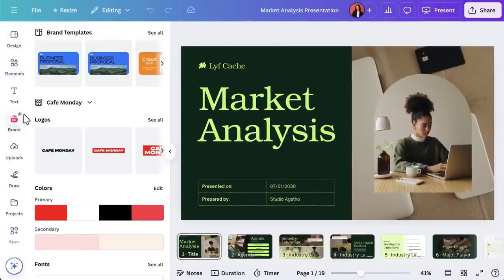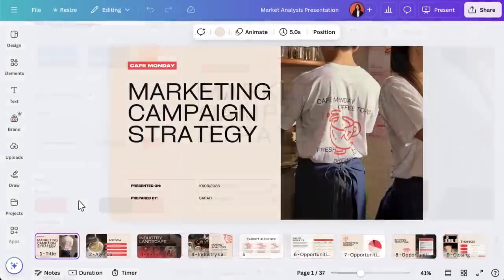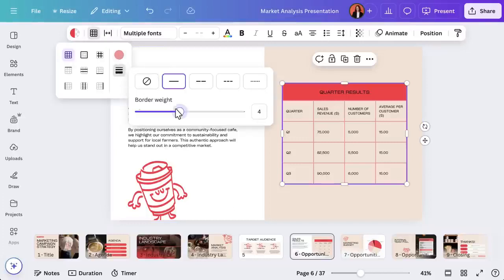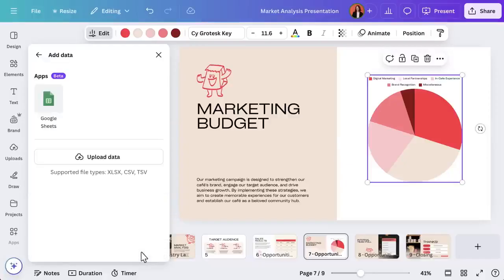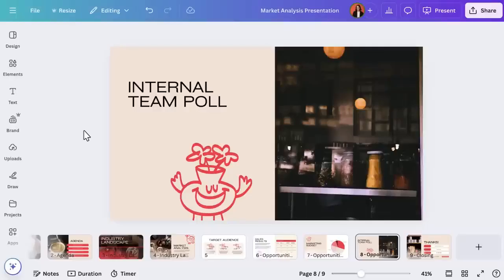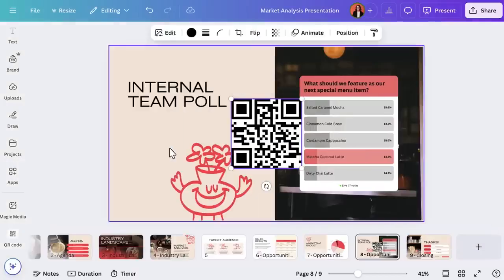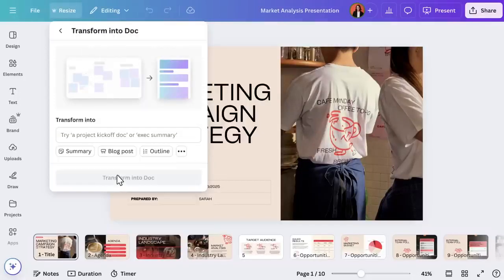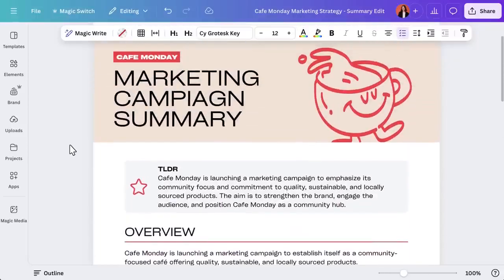Lesson 9 | Presenting ROI and impact Prove it’s working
Measuring return on investment (ROI) is crucial in understanding the effectiveness of your marketing strategies. It’s like having a secret weapon, allowing optimization of your efforts and ensuring resources are not wasted. In this video, we're going to guide you through the important metrics in Canva and how to record and share your findings. This way, everyone on your team can see the ripple effect they're creating.

This video is part of the Marketing with Canva certification course.

Create presentation templates
Planning and presenting data in tables
Incorporate charts and graphs to show data
Using polls and quizzes
Transform presentations into Docs